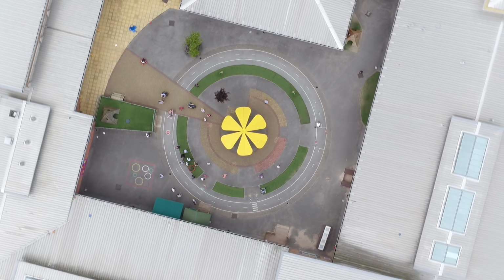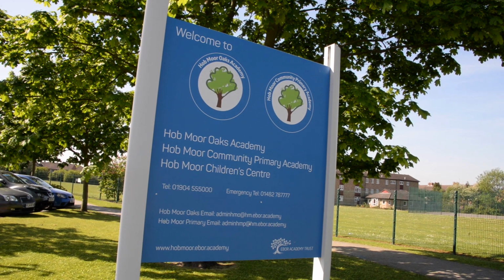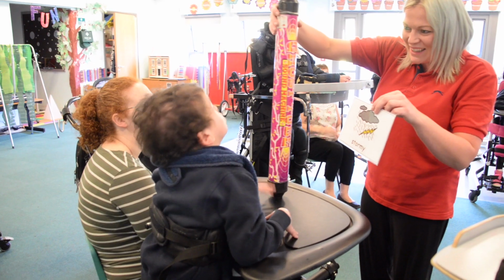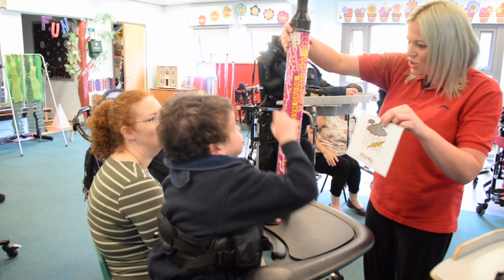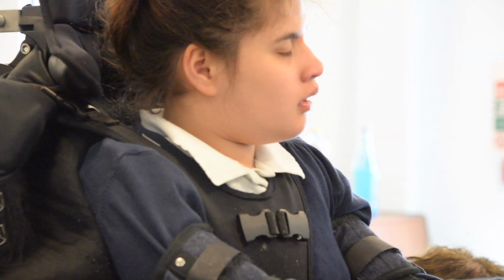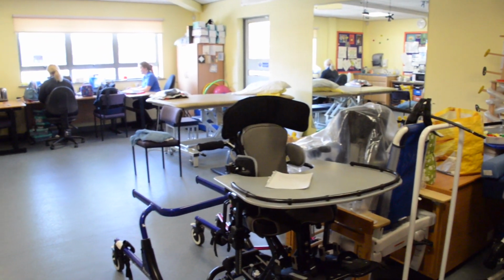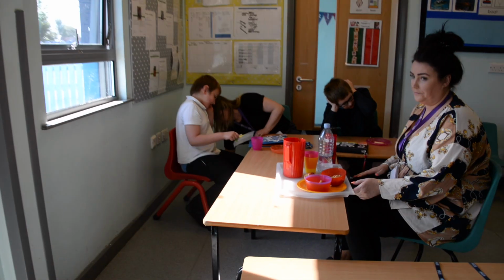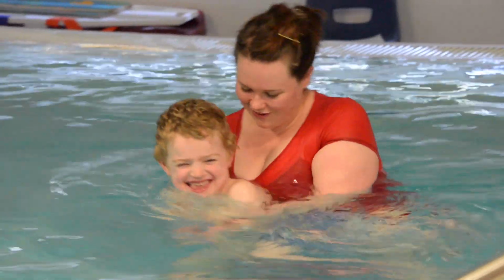Hob Moor Oaks May 2019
An introduction to Hob Moor Oaks special school, York